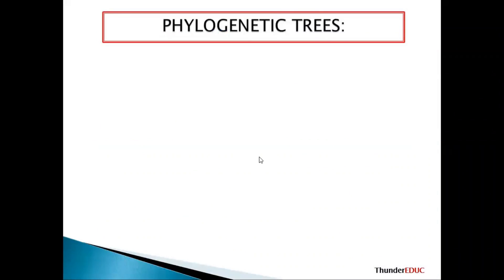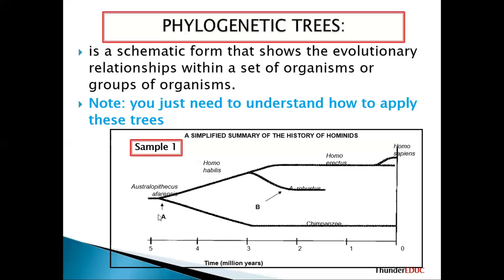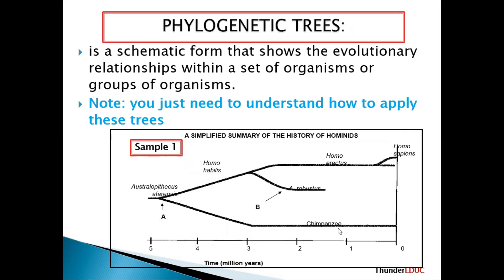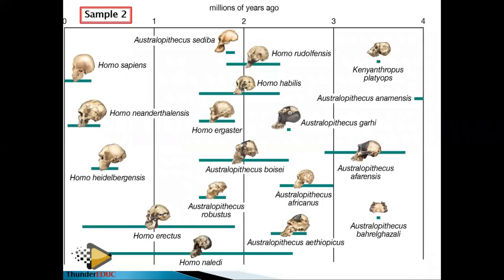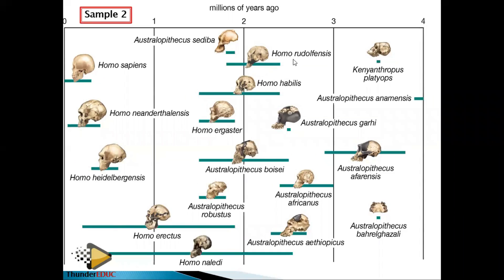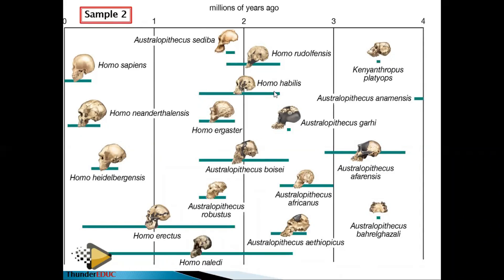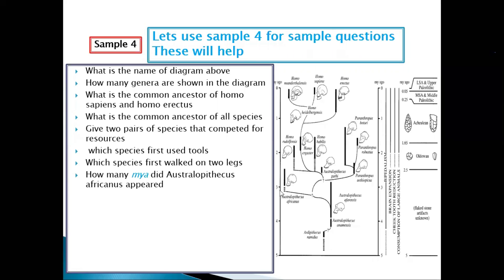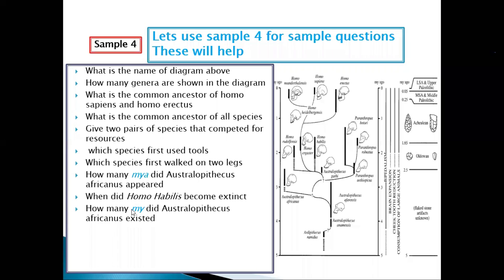phylogenetic tree in detail: grade 12 life sciences, human evolution | ThunderEDUC | M.saidi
The pattern of branching in a phylogenetic tree reflects how species or other groups evolved from a series of common ancestors. In trees, two species are more related if they have a more recent common ancestor and less related if they have a less recent common ancestor.